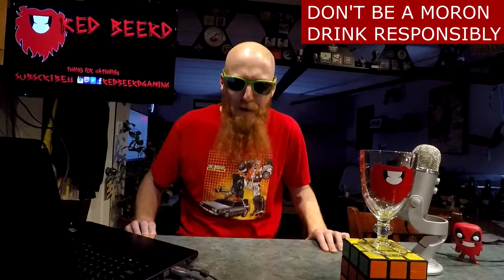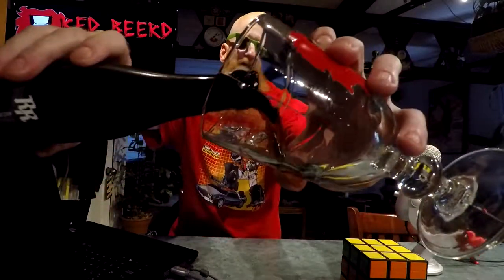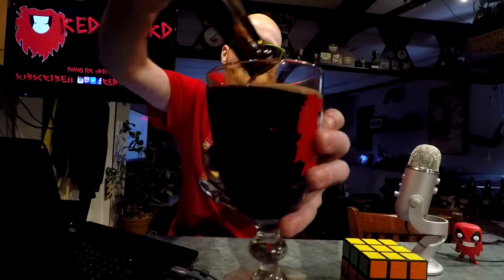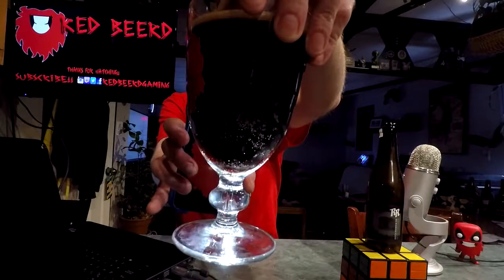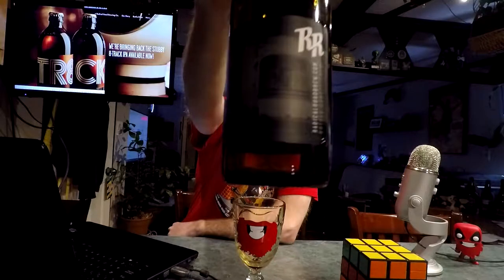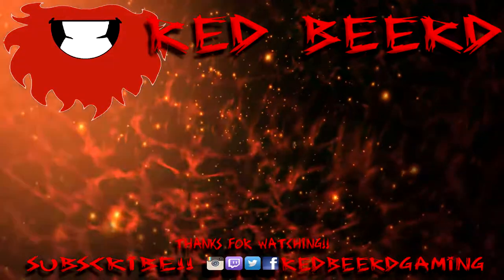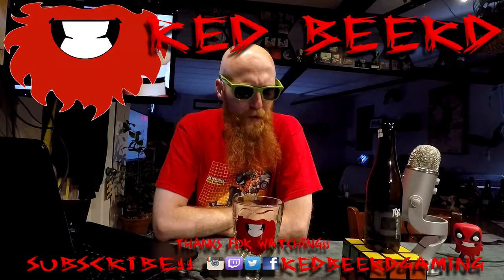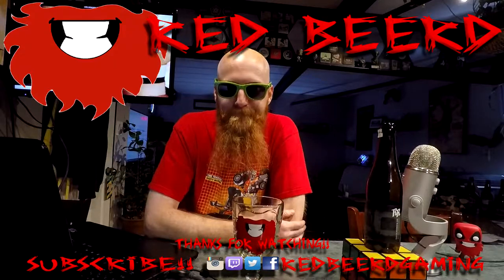[Beer Review #496] NEEDS MORE CHOCOLATE | Radical Road Midnight Oil Imperial Chocolate Oatmeal Stout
Paul the Beer Guy ROCKS